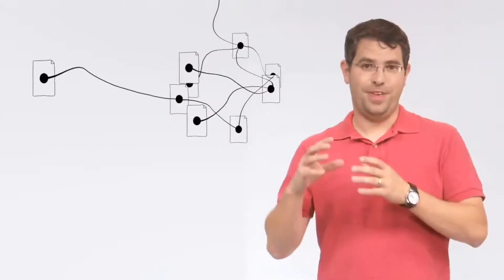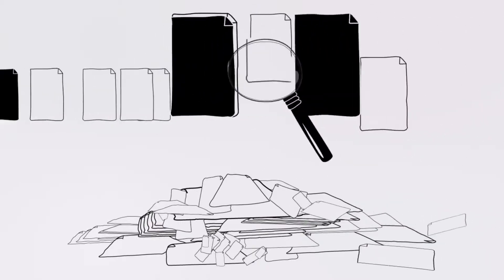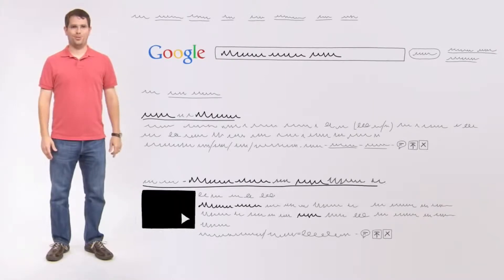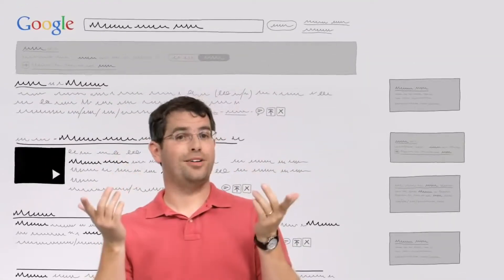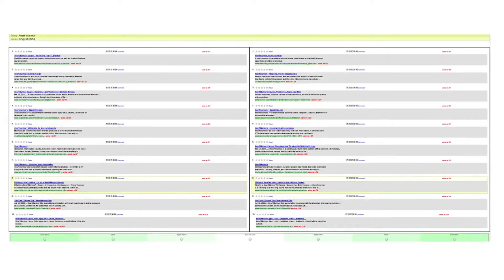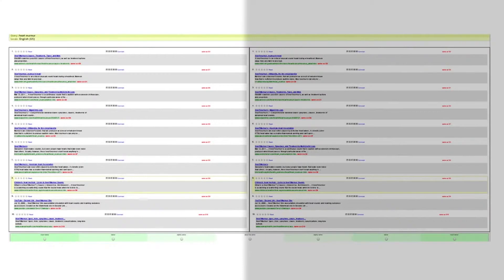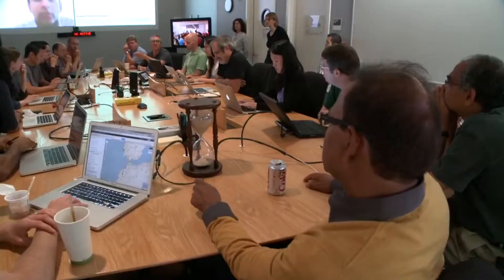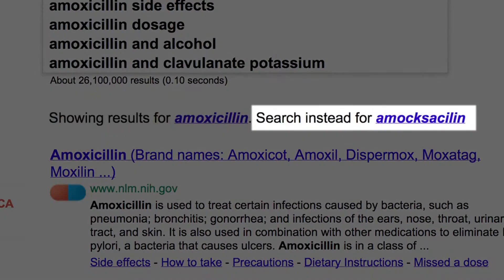Everything about Google Search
Everyone uses Google at-least once in their day. But do we really know the actual technology that makes this possible. We don't think so.